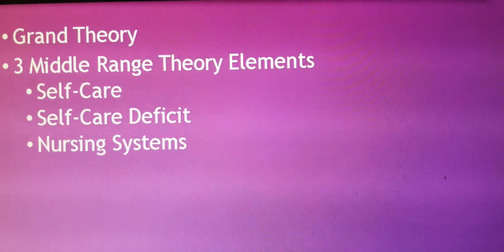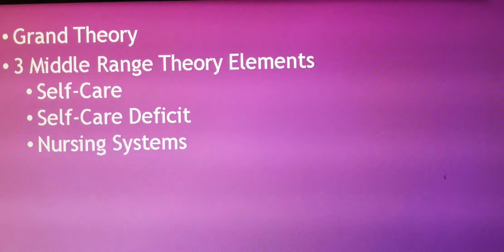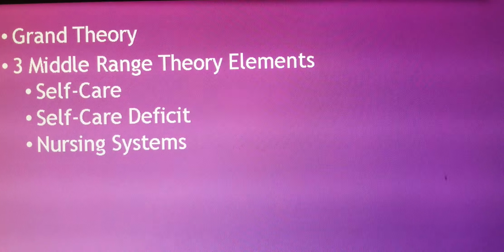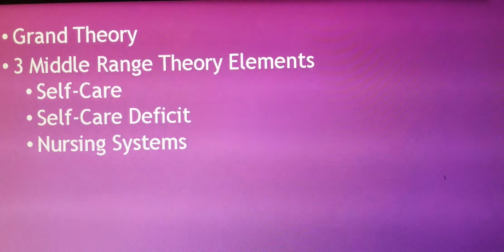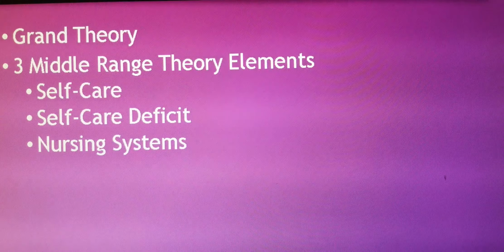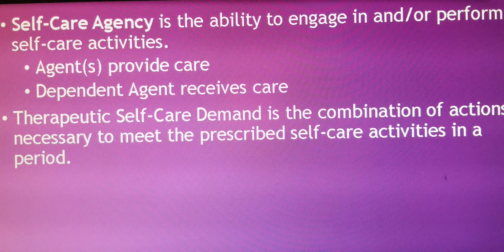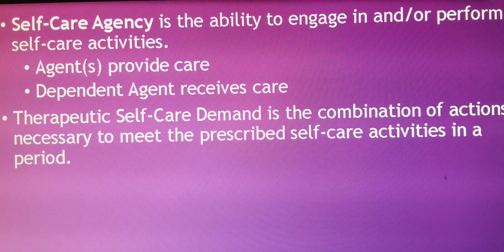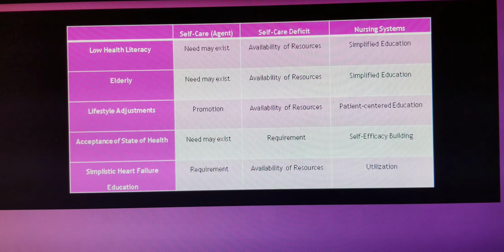Self-Care Deficit Nursing Theory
Coppin State University Nurs620